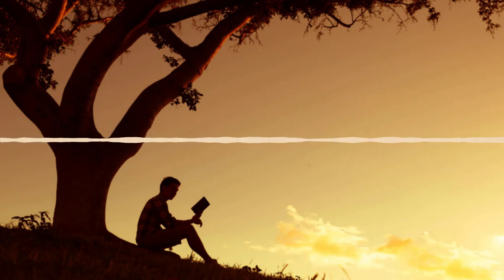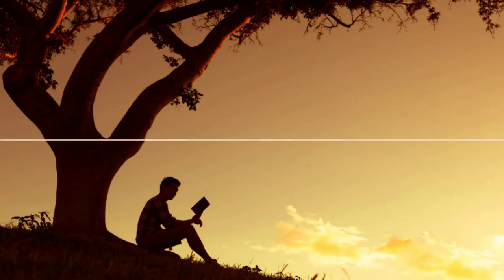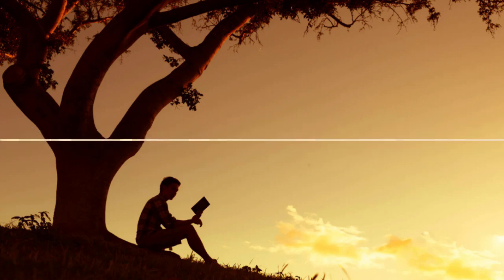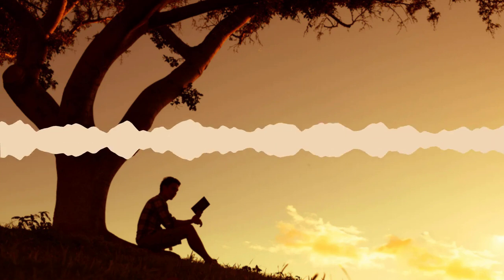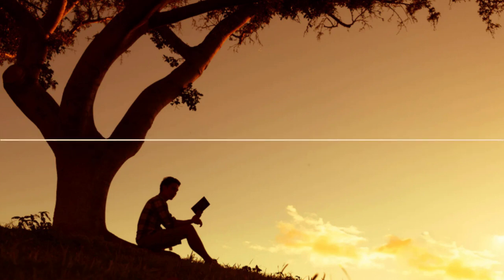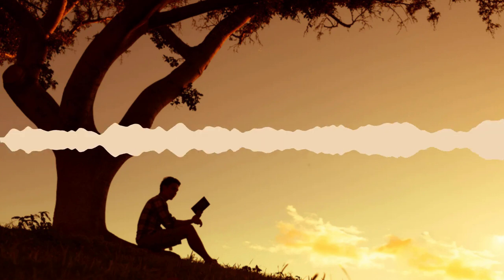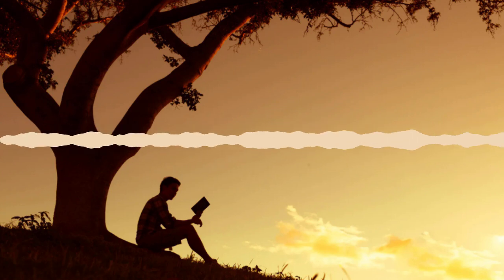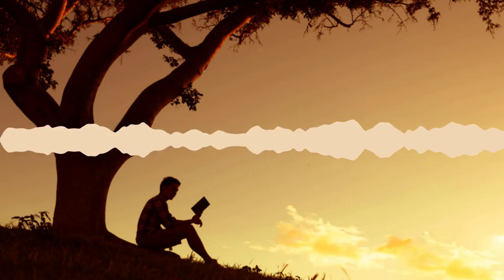Christian Archive: J. Vernon McGee - The Enemies of Man - [Edited Bible Study]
Creative Content